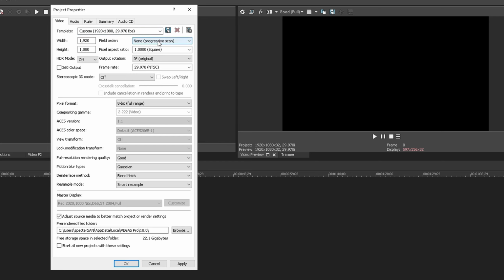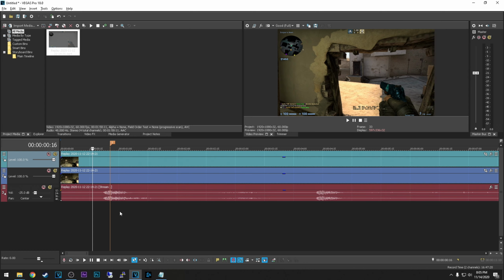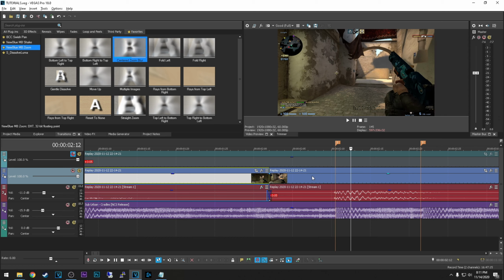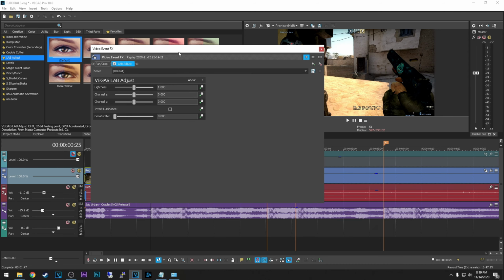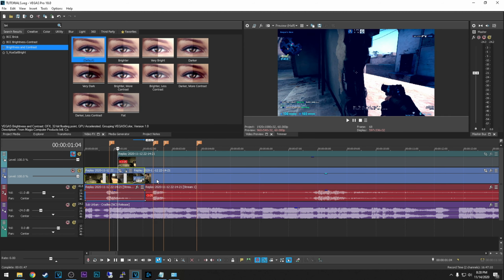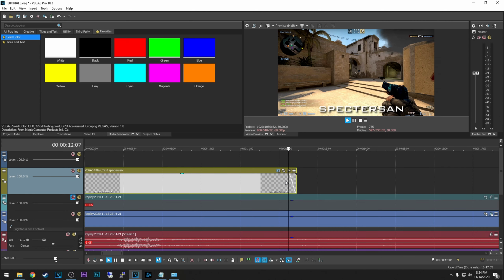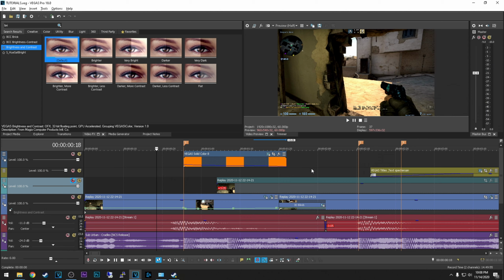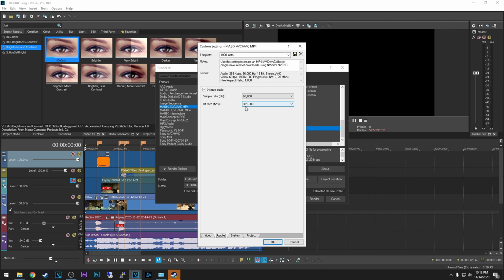How to make a CSGO Montage - VEGAS PRO 18 TUTORIAL - EP 4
For more CSGO content checkout my channel!

PC Specs:

CPU: Ryzen 5 3600X
GPU: MSI GAMING X RTX 2060 Super
RAM: HyperX Fury Black 16GB DDR4 3000MHz CL15
Motherboard: GIGABYTE AORUS X470 ULTRA GAMING
CPU Cooler: Noctua NH-D15
PSU: Seasonic Focus Plus 550W
Case: Cooler Master CM 690 II
Peripherals:

Monitor: BenQ ZOWIE 24" XL2411P 144hz
Mouse: Zowie ZA12 800 DPI
Keyboard: HyperX Alloy Core RGB
Headphones: HyperX Cloud II 7.1 Gun Metal
Editing Software:

OBS
Sapphire plugins
Universe plugins
Rank: Global Elite
Faceit: Level 10
Resolution: 1920x11080
Config: Default settings except crosshair and binds etc
Mouse: Zowie ZA12 / 1.2 sens ingame 800 dpi 5/6 windows
Crosshair: CSGO-UkpN8-kyfAD-JDOSF-ZAjNS-u3xHL